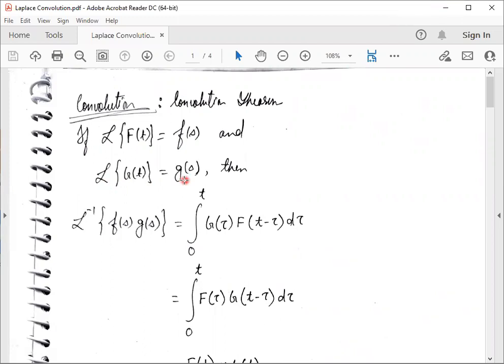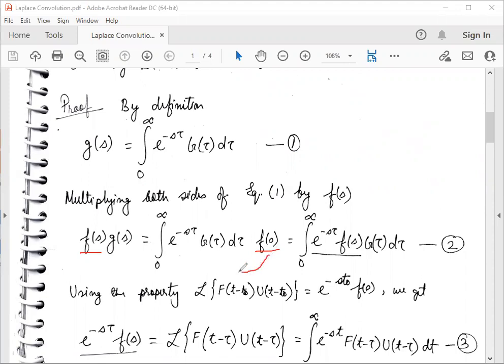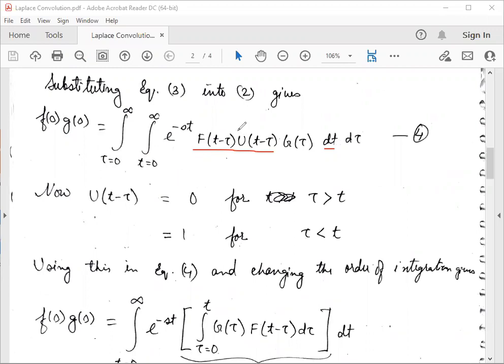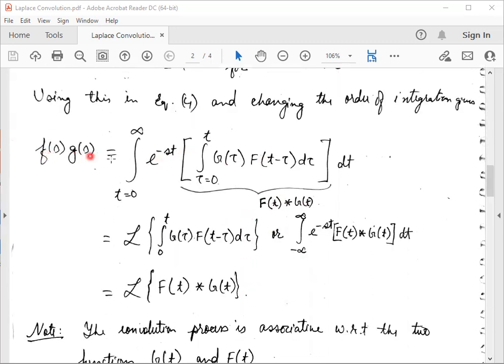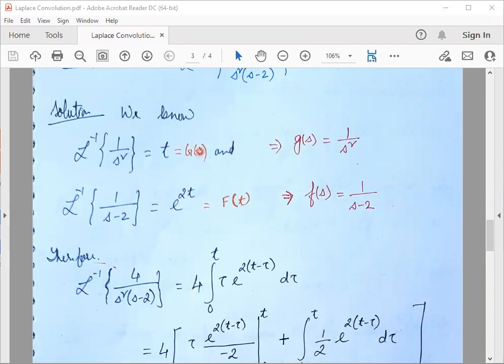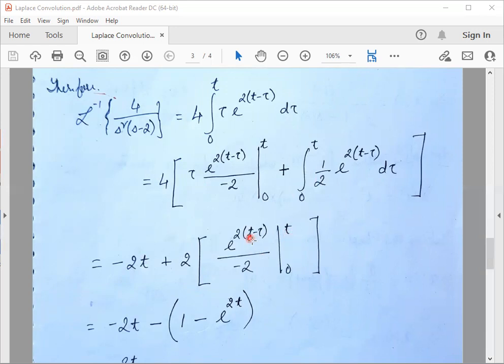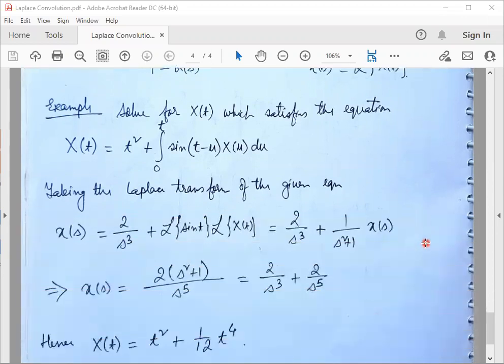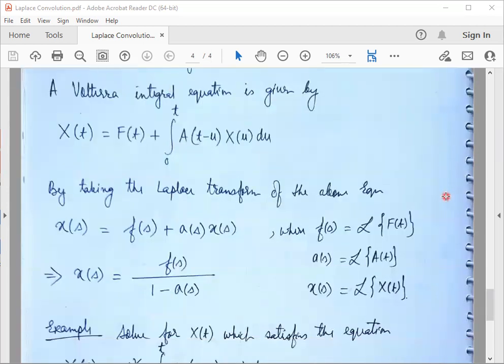Mathematical Methods in Physics Lecture 6